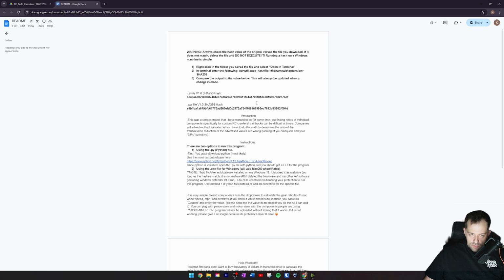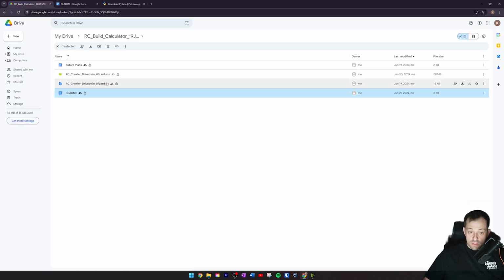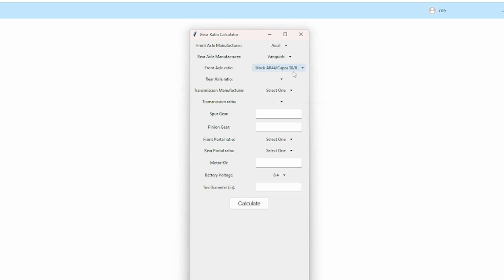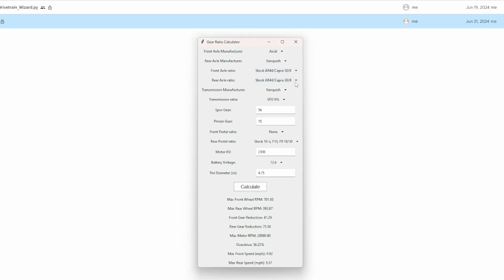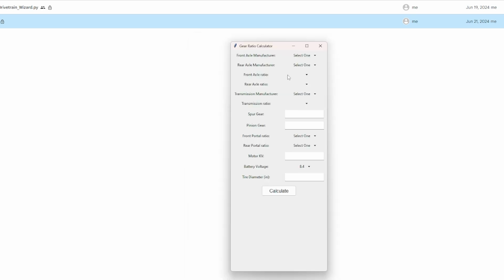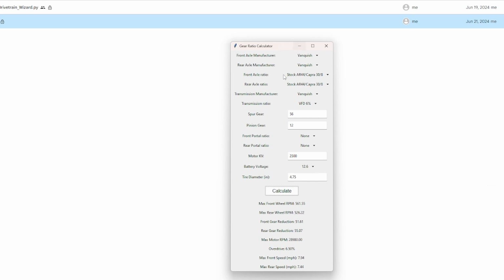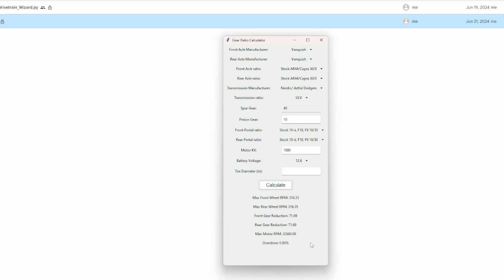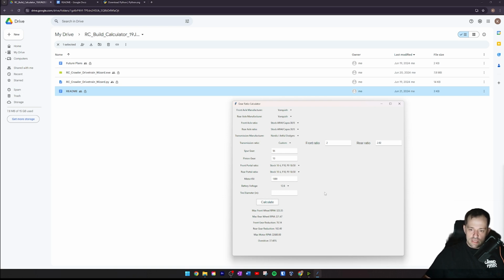FIX YOUR R/C CRAWLER GEARING!!! - Debut of gearing calculator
I whipped a little gearing calculator to give something to this awesome community. Something I think the custom builders can utilize and those with a little less experience!!

***CHANNEL SUPPORT***

Proud Team Driver for West Desert Wheeler!!!
Check Logan's site out for the best Cut N' Shuts in the game, Capra winch mounts, and more!

Production Gear:
Studio Camera: Sony Alpha ZV-E10
Vlog/ Running Footage Camera: Go Pro Hero 11
Mic for Vlog Setup: Hollyland Lark M1
Shotgun Mic (Sony): Rode Video Micro
Studio Mic: Rode NT-USB
Software: Adobe Premier Pro